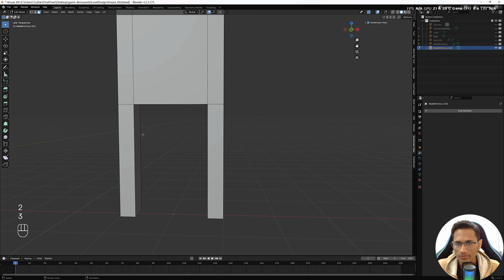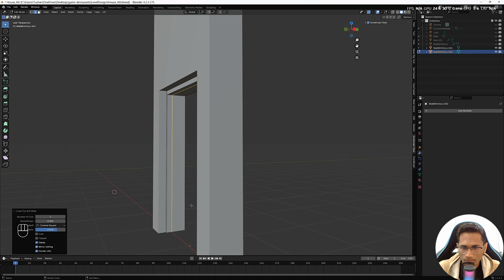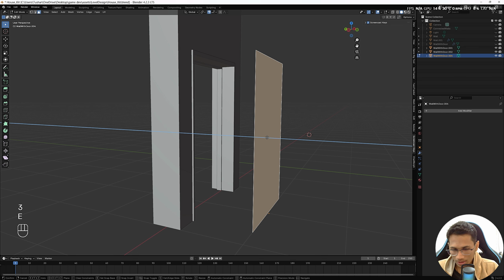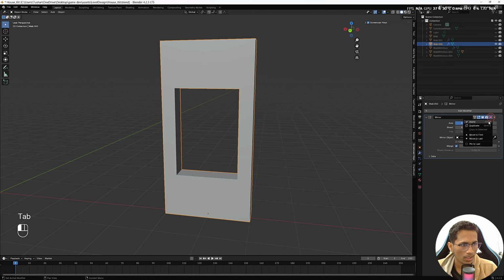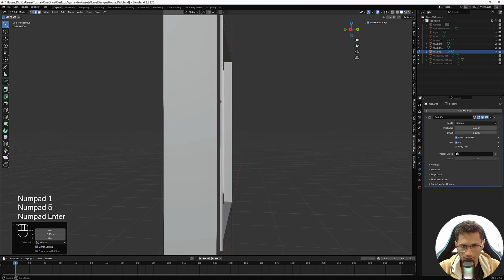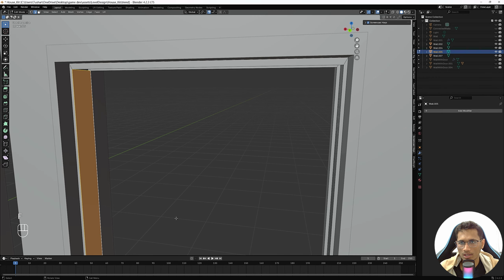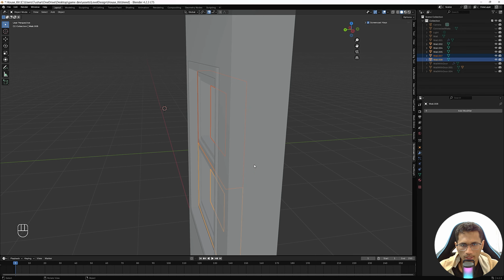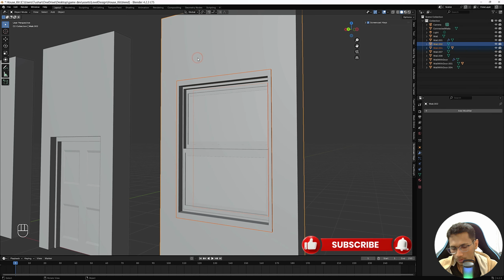How to Build Windows and Doors in Blender – Tutorial | Master Level Design | Episode 2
🚪 How to Create a Door and Window in Blender for Your Game or Scene 🪟

In this detailed tutorial, I’ll walk you through the entire process of creating a door and window system using Blender, perfect for game assets or 3D environment design. Whether you're a beginner or experienced in Blender, this tutorial will help you learn how to model and style doors and windows step-by-step, including adding necessary elements like door frames, thickness adjustments, sliding mechanisms, and more.

🎮 What You'll Learn in This Tutorial:
✔️ How to Set Up a Door Wall – The basic structure for any door.
✔️ How to Create a Door Frame – Building a solid foundation for your door.
✔️ How to Add Thickness to the Door Frame – Making it look realistic and functional.
✔️ How to Design a Door Stopper Frame – A key element for the door's functionality.
✔️ How to Create the Door – Modeling the actual door.
✔️ How to Add Thickness to the Door – Ensuring the door is well-structured.
✔️ How to Style the Door – Giving it texture and character.
✔️ Preview – Wall with Door – Seeing it all come together.
✔️ How to Set Up a Window Wall – Setting up the window's frame and structure.
✔️ How to Create the Window Frame – Structuring the window's foundation.
✔️ How to Create a Window Holder – The supporting component for the window.
✔️ How to Create the Window Panels – Finalizing the window's look.
✔️ How to Make the Window Slideable – Creating a functional sliding window.
✔️ How to Add Glass to the Window – Bringing realism with glass material.
✔️ Preview – Wall with Window Complete – Bringing it all together in a scene.

By the end of this video, you'll have a fully functional door and window system ready to integrate into your game or project! This tutorial is designed for game developers, 3D artists, or anyone interested in creating interactive assets in Blender.

Chapters
0:00 Intro
0:15 Preview the Design
0:25 Set Up the Door Wall
1:00 Create a Door Frame
1:40 Add Thickness to the Door Frame
2:40 Create a Door Stopper Frame
3:20 Design the Door
4:00 Add Thickness to the Door
4:15 Add Styling to the Door
5:00 Preview – Wall with Door Integration
5:30 Set Up the Window Wall
6:00 Create the Window Frame
8:00 Create the Window Holder
9:00 Create Window Panels
10:20 Make the Window Slideable
11:15 Create Glass for the Window
11:40 Preview – Wall with Window Complete